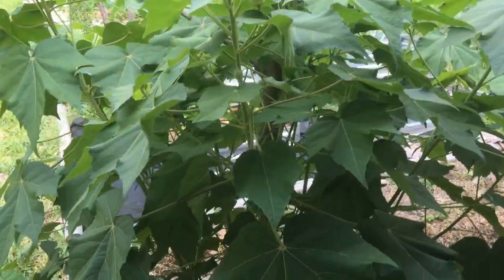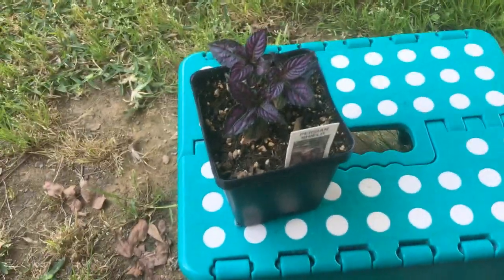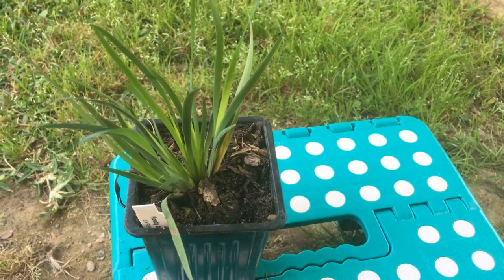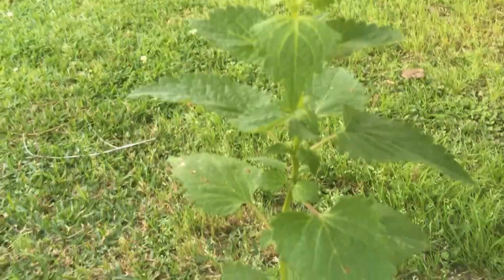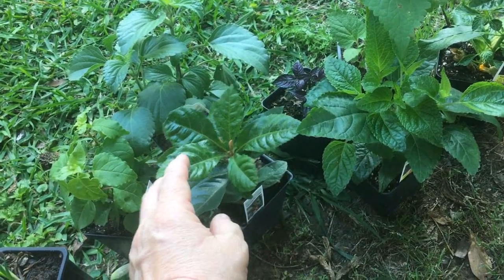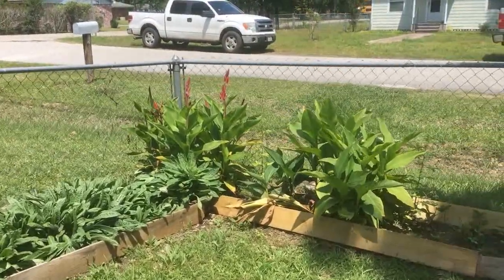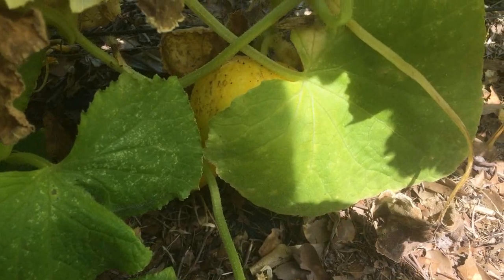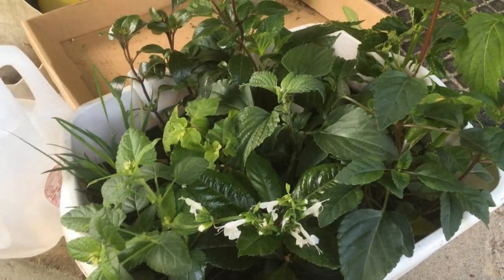BUCHANAN'S NATIVE NURSERY -11 PLANTS FOR $25. PLEASE LIKE AND SUBSCRIBE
I do love Buchanan's Native Nursery in Houston and especially their $10 off your purchase during your birthday month. Vanee's here in my small town also has great plants.  I am becoming more and more a fan of the small independent nursery over the big box locations. I highly encourage you to seek out the smaller nursery for the people, plants, and perks. I drive almost an hour to get to Buchanan's, but the variety is definitely worth it!